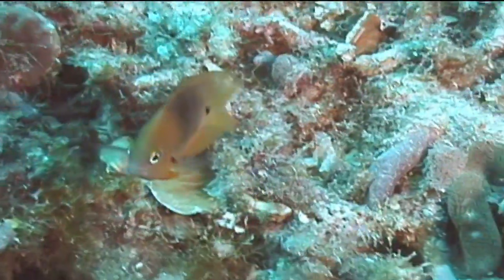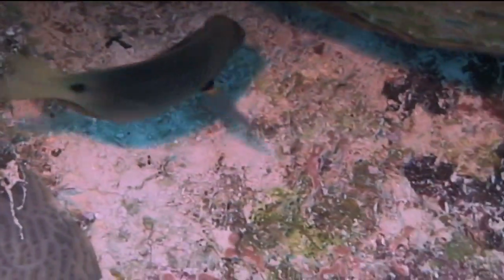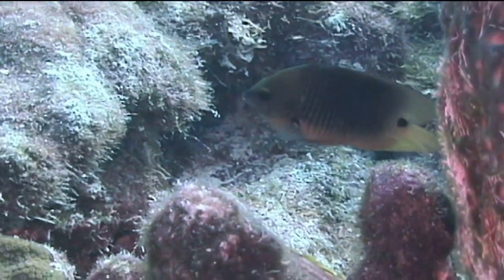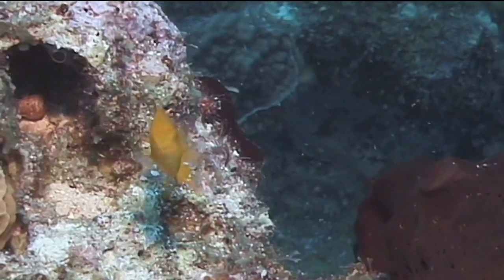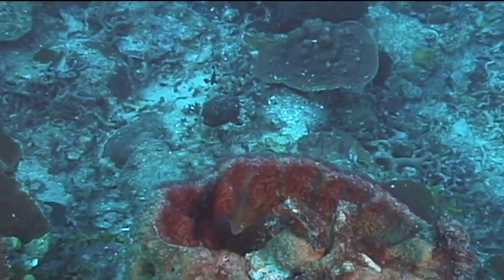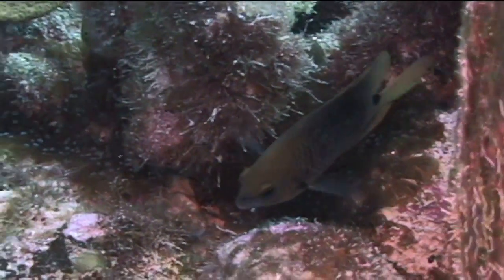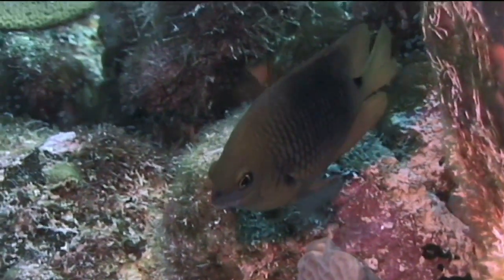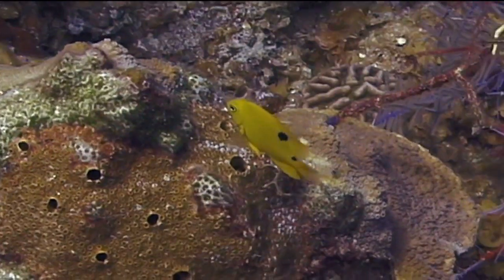Caribbean Fish : Three-Spot Damselfish Identification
The three-spot damselfish is one of the most aggressive fish on the coral reef. Distinguish the three-spot damselfish by the dark saddle on the base of its tail with help from a scuba diving instructor in this free video on fish identification and marine life.